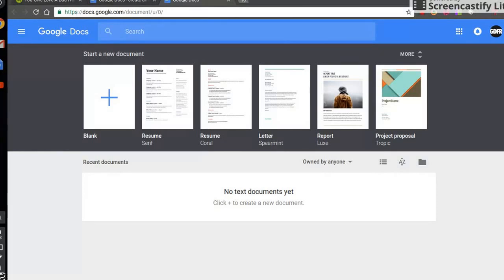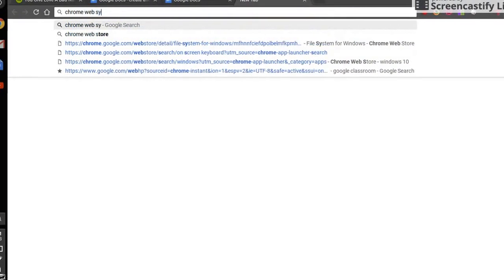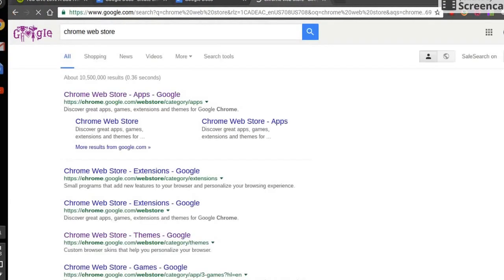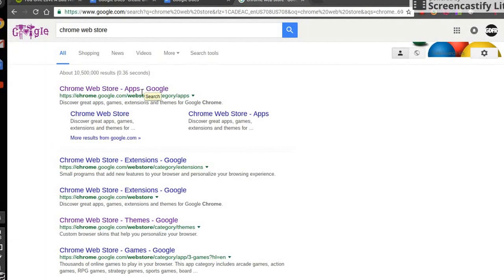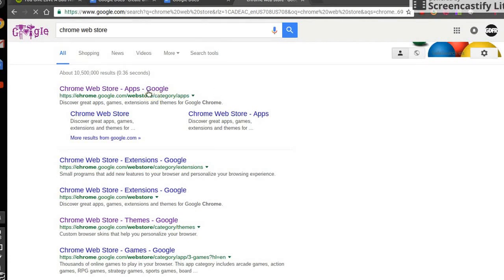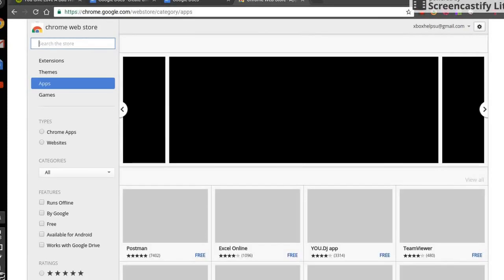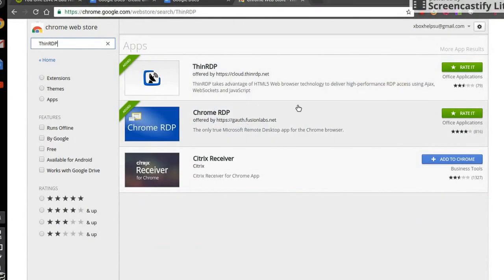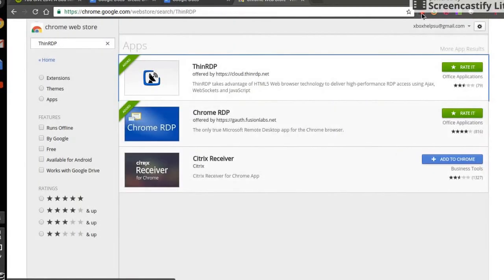(Part 1) How to make Chromebook look like Windows 7